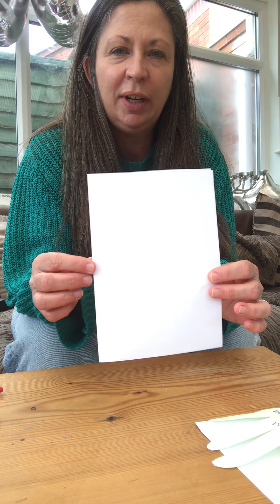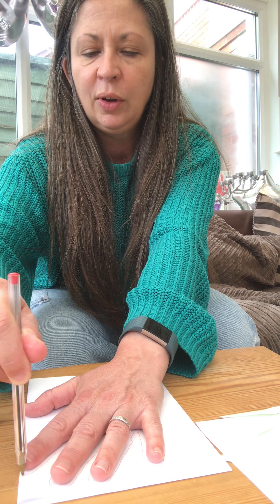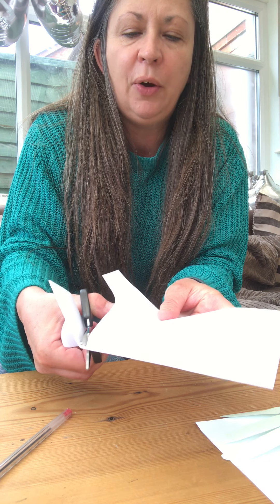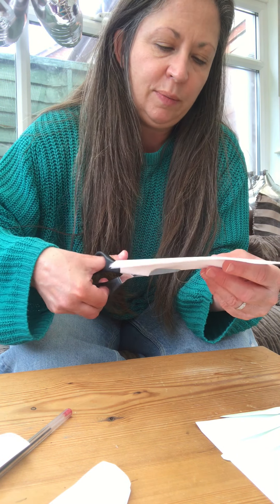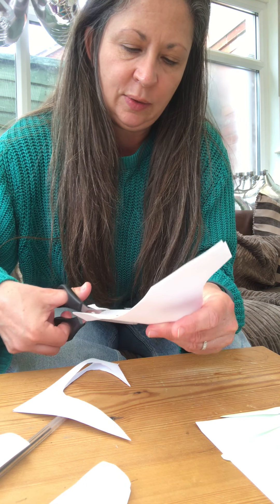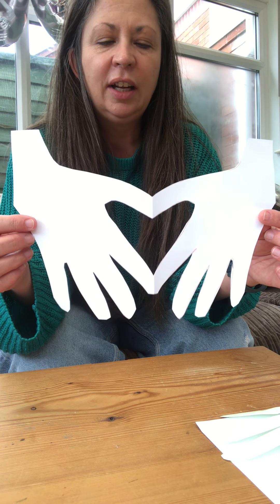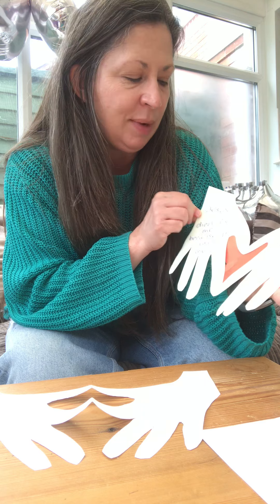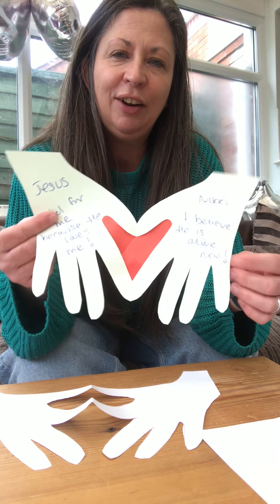Children's Craft - Hands 11th April